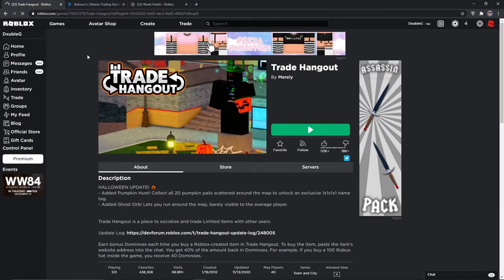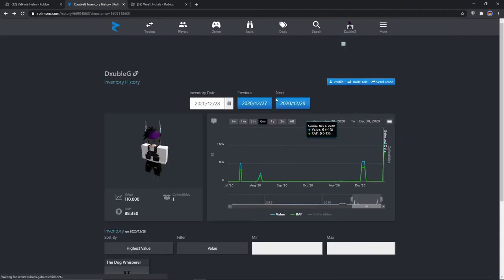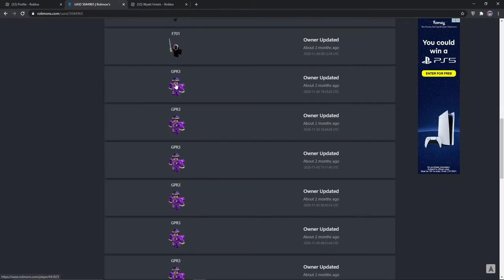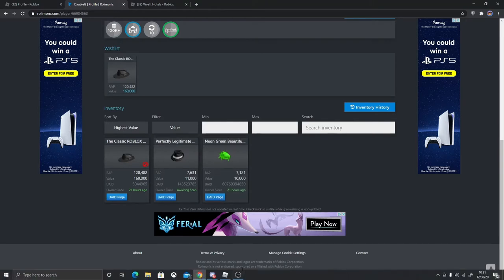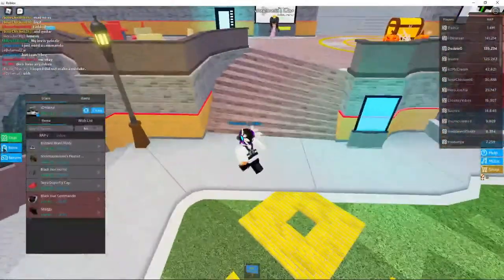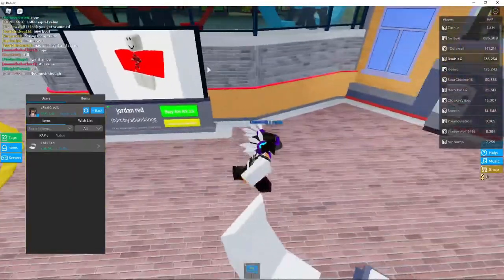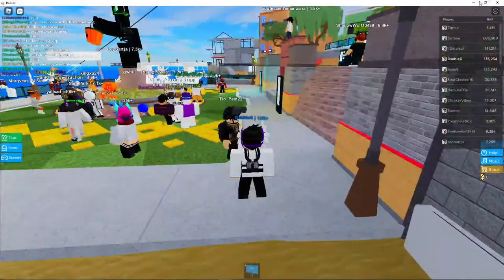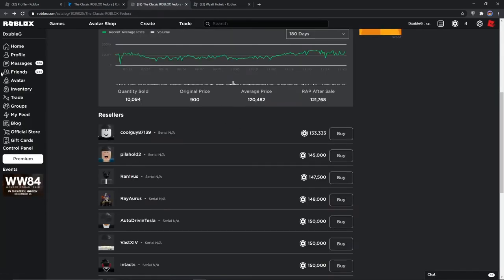I GOT THE CLASSIC FEDORA ON ROBLOX! (Roblox Trading)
Hey guys! In today's video, I traded for my dream item classic fedora! I am super excited because I've wanted this item since I created my account in 2014!

What is Roblox? Roblox is an online virtual playground and workshop, where kids of all ages can safely interact, create, have fun, and learn. It’s unique in that practically everything on Roblox is designed and constructed by members of the community. Roblox is designed for 8 to 18-year-olds, but it is open to people of all ages. By participating and by building cool stuff, Roblox members can earn specialty badges as well as Roblox currency called Robux. They can use Robux to shop at the online catalog to purchase avatar clothing and accessories.